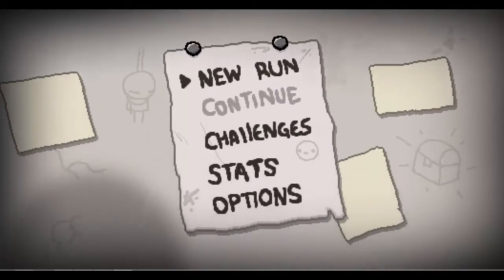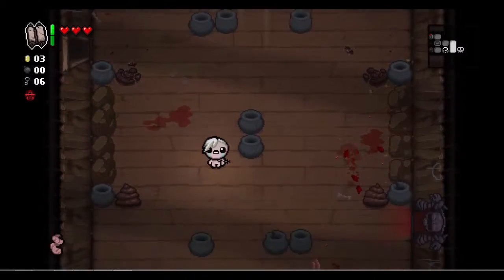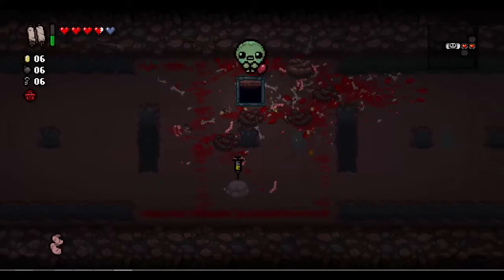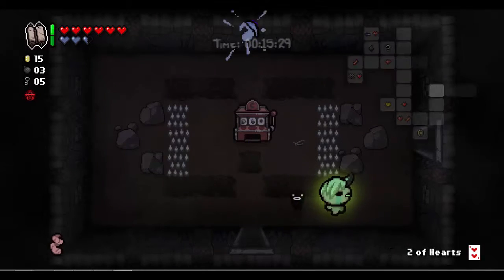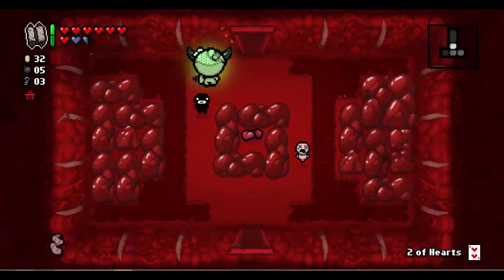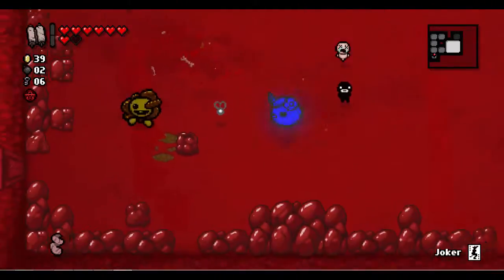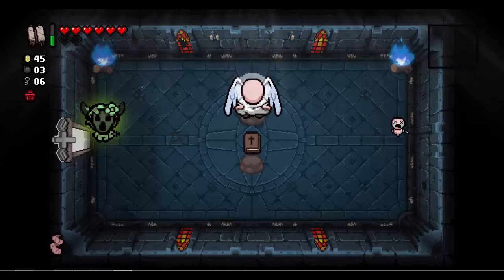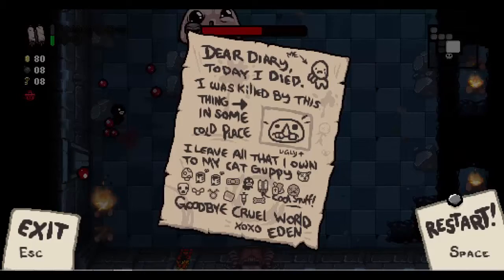BoI Rebirth Episode 1: The Saga Begins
... though not quite as well as the actual The Saga Begins.

Seed: H432 YEKR